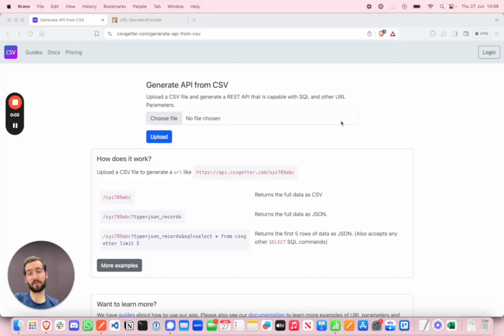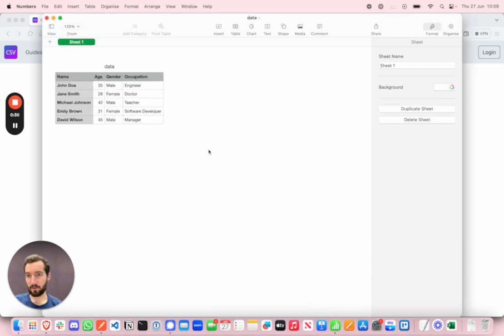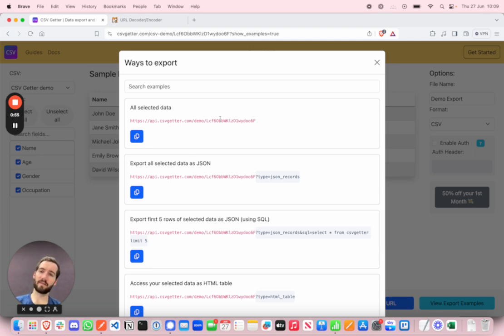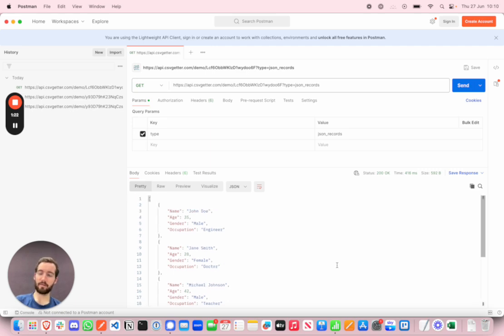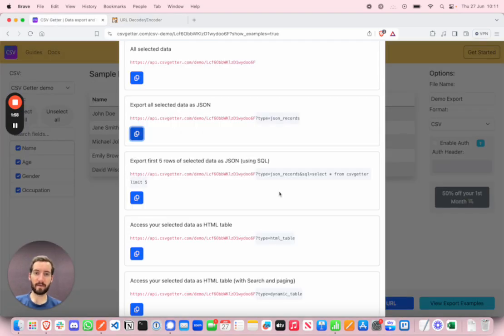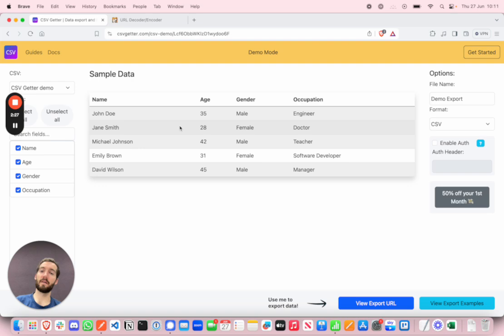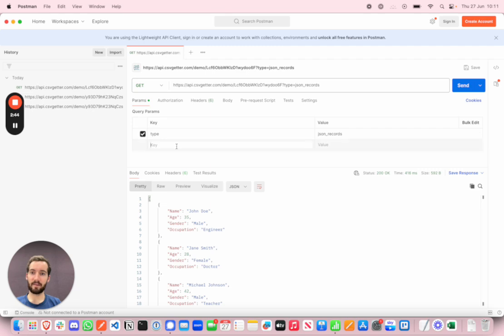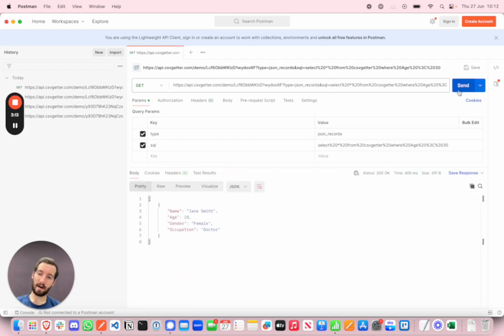Generate an API from CSV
A great app for turning a CSV file into an API endpoint. Pass custom SQL as a URL parameter.